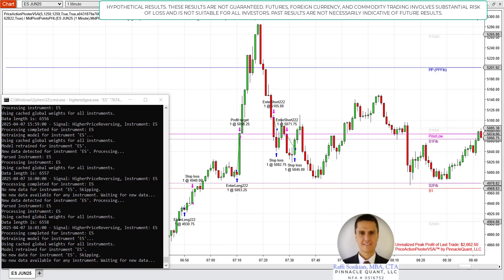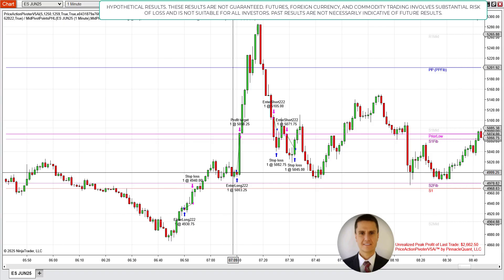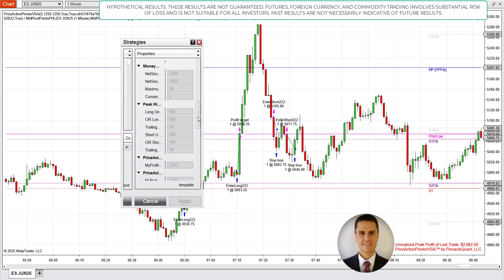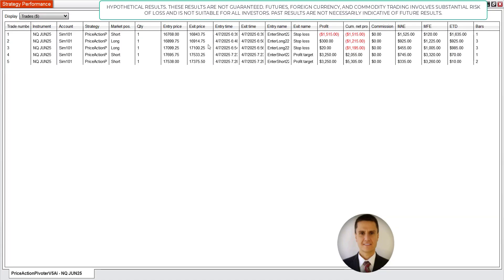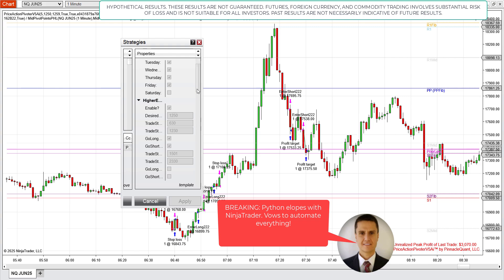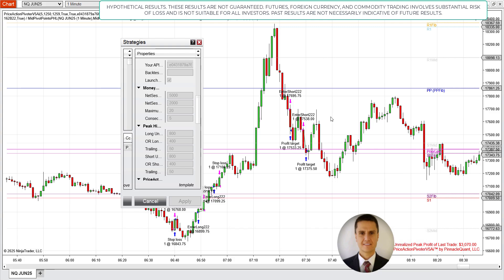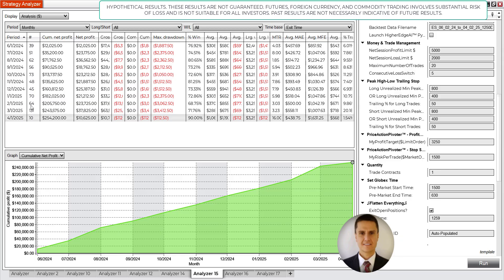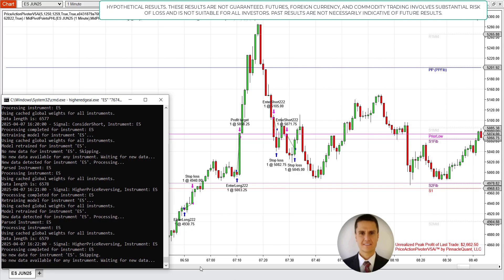NinjaTrader AI Automated Trading – How Price Action Pivoter V5 AI Traded Amid Tariff Volatility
In this video, I discuss Pinnacle Quant's NinjaTrader AI Automated Trading System, a powerful machine learning (ML)-driven bot designed to navigate market volatility. Built on a unique real-time machine learning LSTM (recurrent neural network) model that uses a powerful price action algorithmic and technical strategy that serious traders can use when trading futures markets. Watch this video to the end, and you will find it educational, even entertaining!

The high degree of leverage that is often obtainable in foreign currency, commodity, and futures trading can work against you as well as for you. The use of leverage in foreign currency, commodity, and futures trading can lead to large losses as well as profits. You must be aware of the risks of foreign currency, commodity, and futures trading and be willing to accept them. Don’t trade with money you cannot afford to lose.

Pinnacle Quant, LLC
USA
NFA ID 0516752